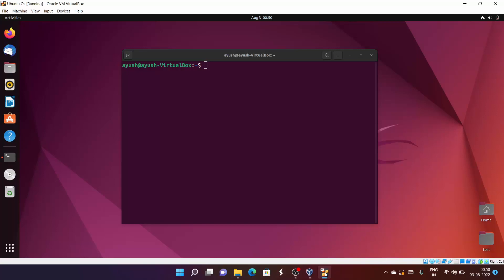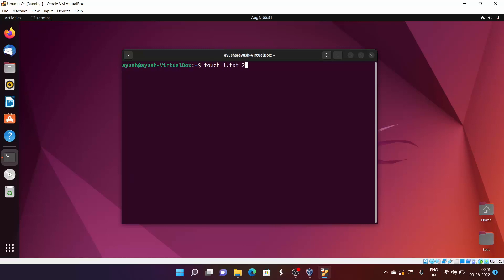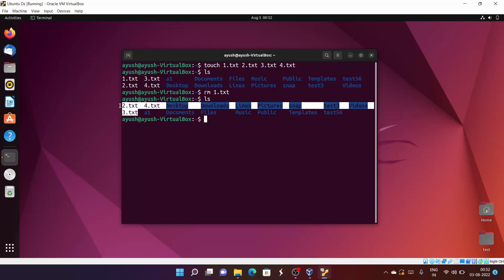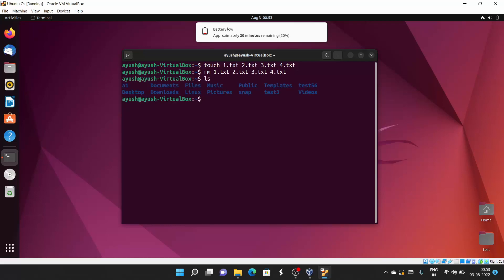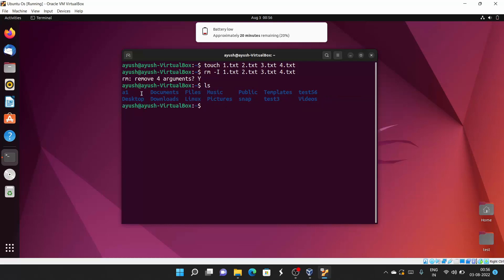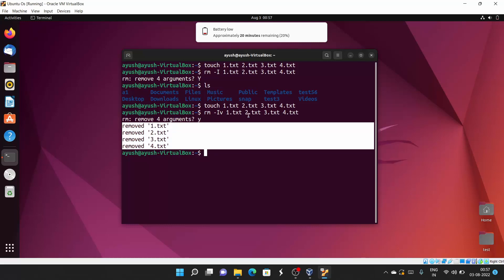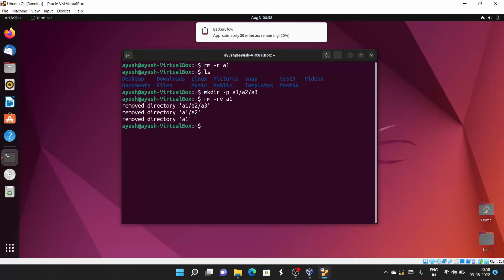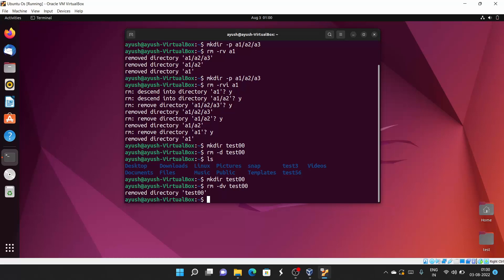Linux Command Line Basics Tutorials - rm Command in Linux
In this video I am going to show , How to use rm Command in Linux.